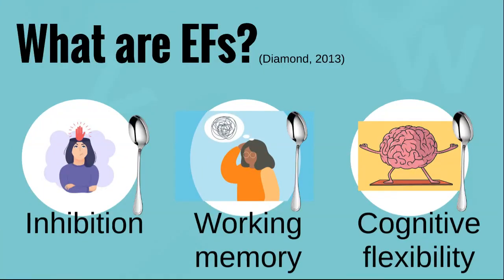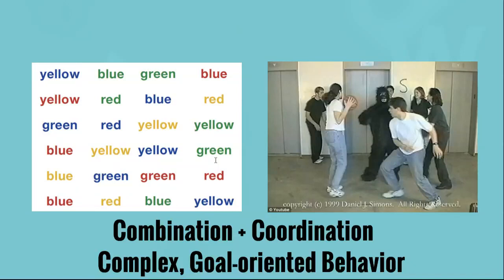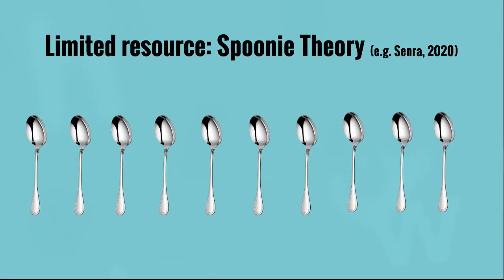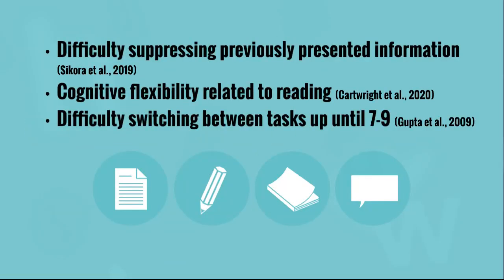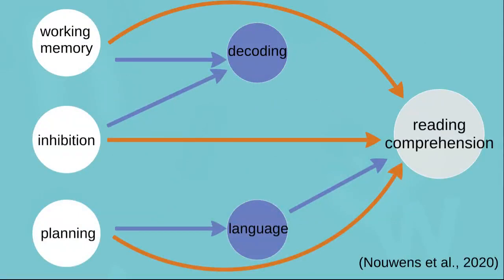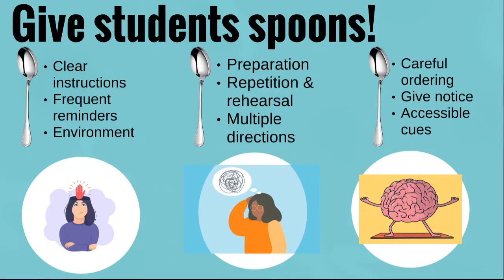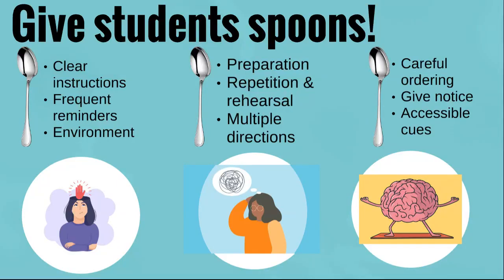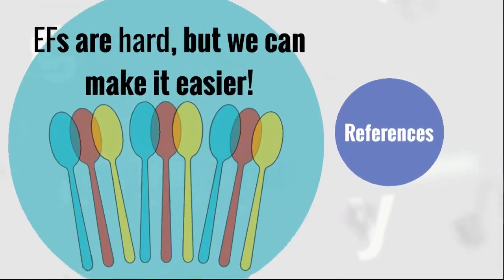Facilitating Language Through Executive Function Supports WesternDLD2 Project by Anastasia Nepotiuk